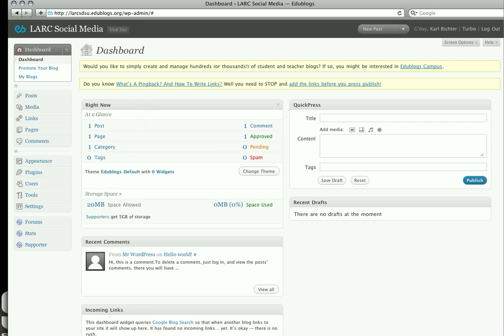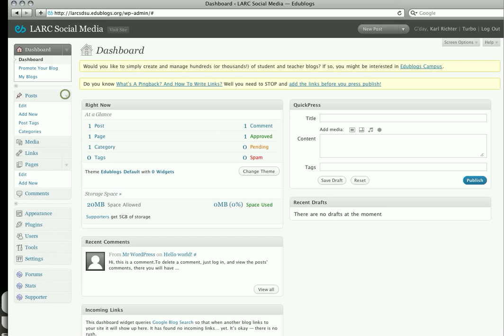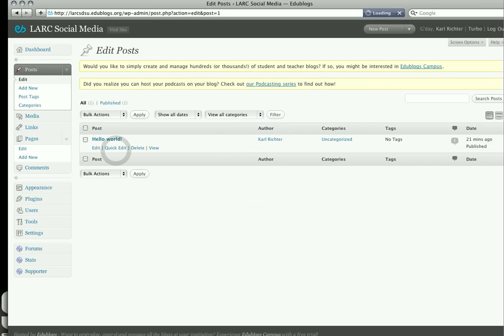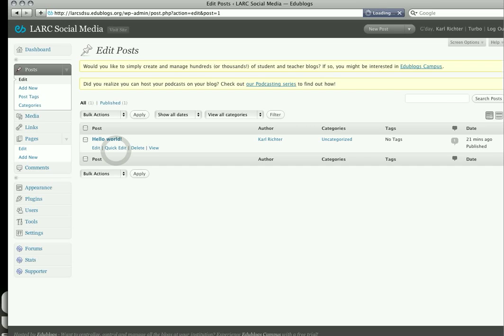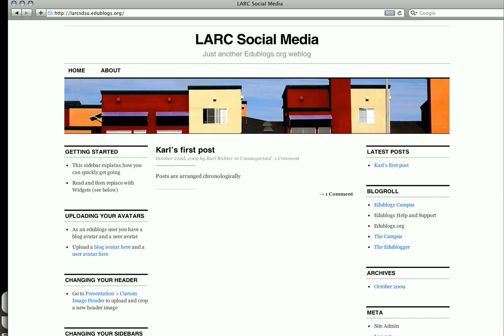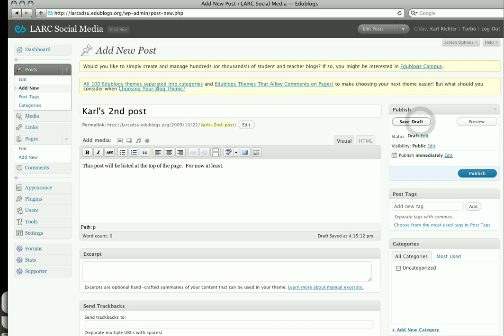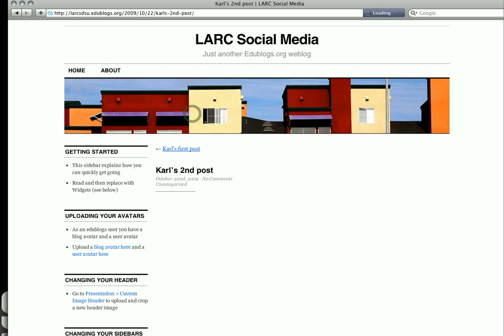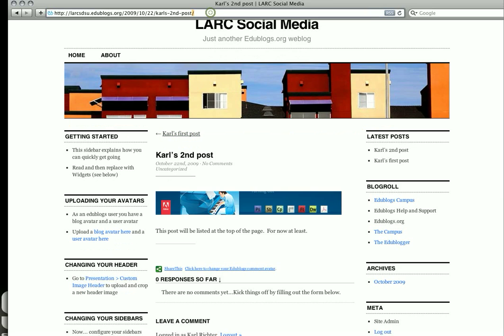Wordpress Posts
Posts are arranged chronologically